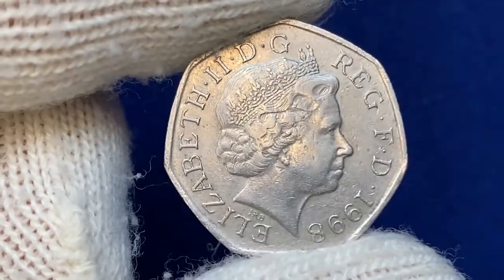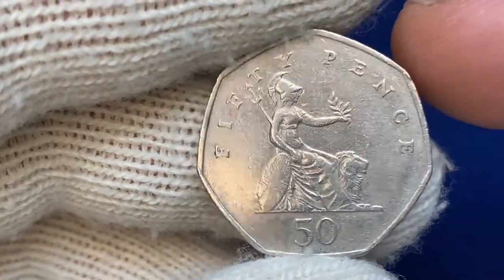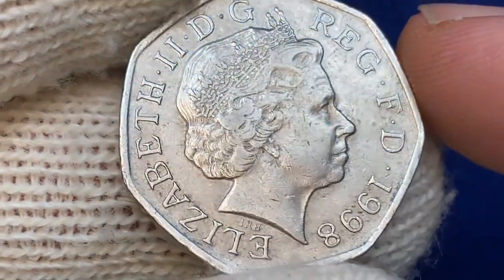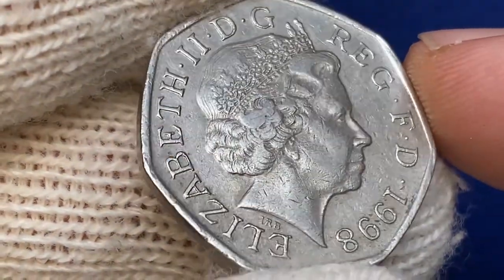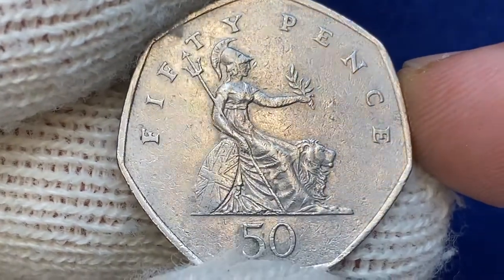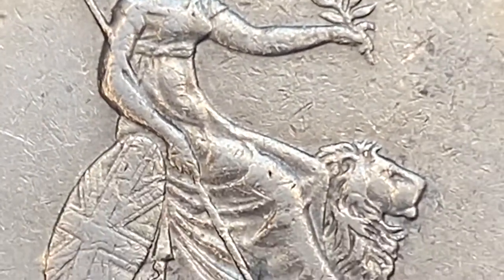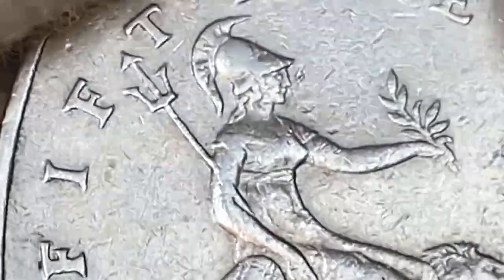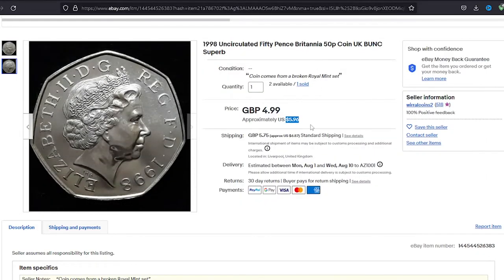Is Your 1998 UK 50p Coin Worth a FORTUNE?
Curious if your 1998 UK 50p coin is worth a fortune? Watch this video to find out the value of your coin and learn more about rare coins!